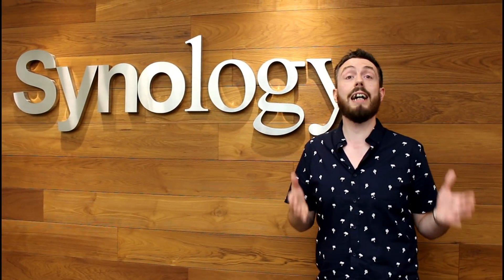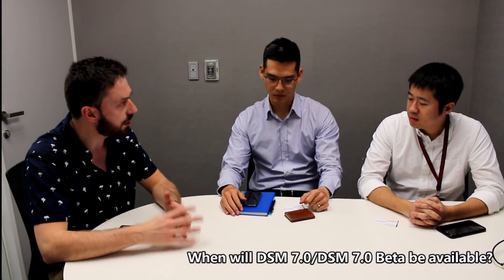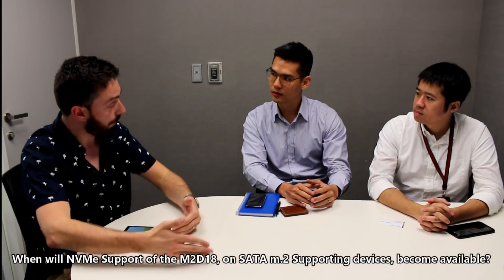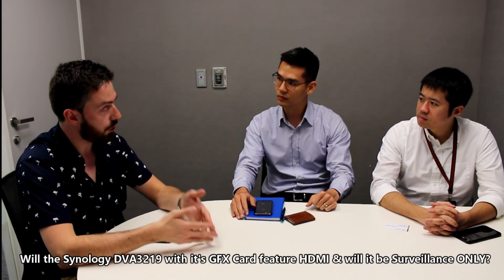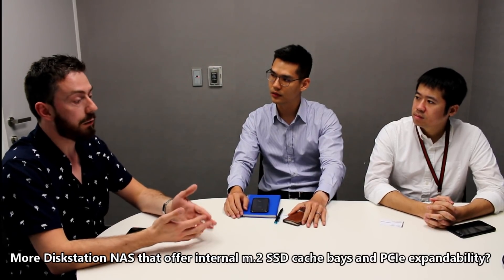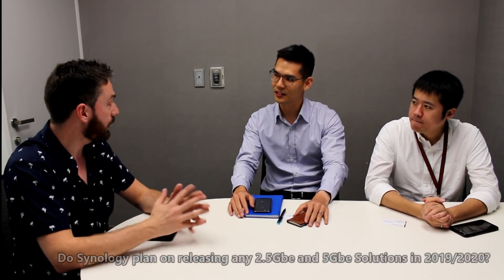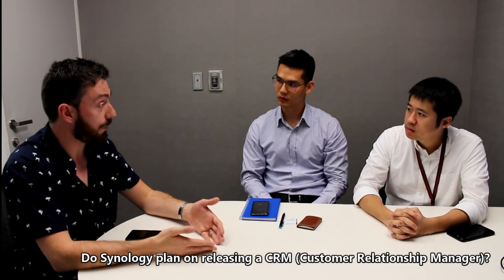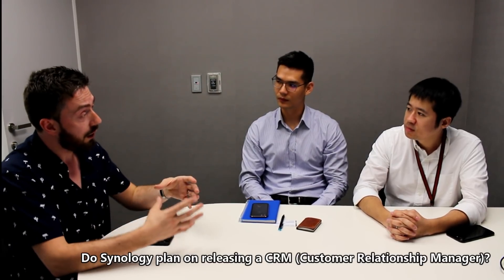Synology 2019/20 - YOUR Top 10 Questions Answered